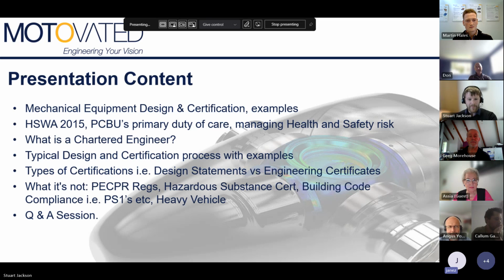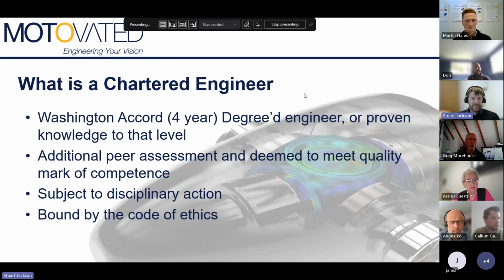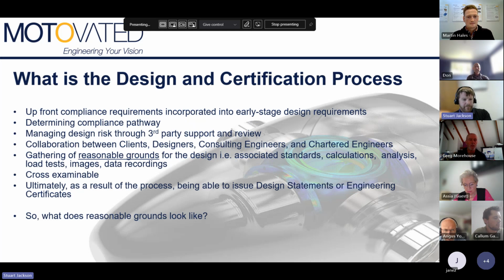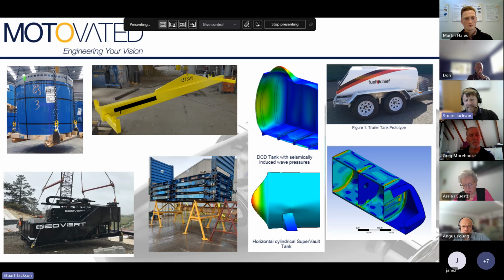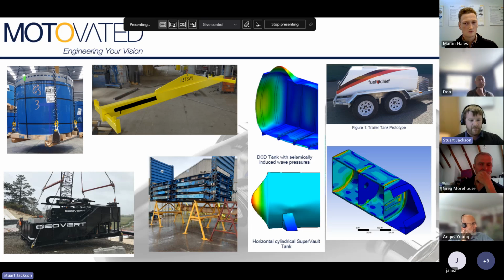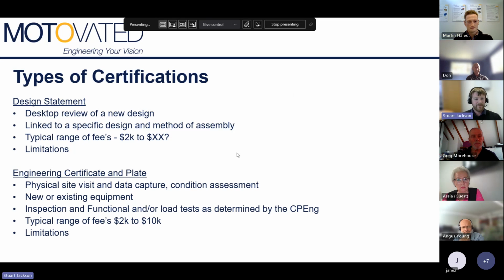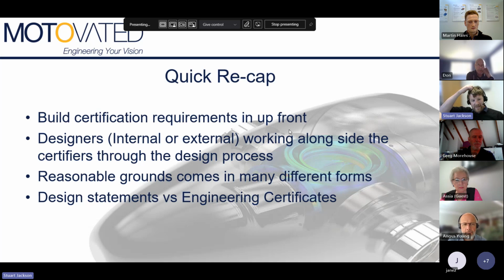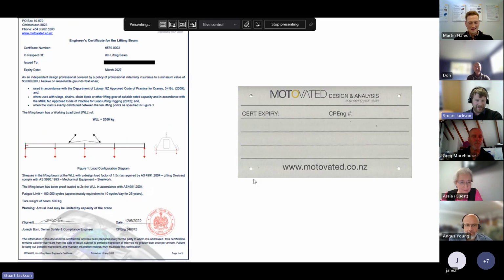Mechanical Design and Certification Webinar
Design vs Equipment Certification - What's the difference?
Join Motovated Engineering experts Stuart Jackson (Commercial Director) and Martin Hales (Senior Engineer) as they break down two key certification types every engineer and safety professional should understand.

In this webinar, you'll learn:
-What a Design Statement is and when it is needed
-How an individual Equipment Certification works
-How to reduce compliance and engineering risk
-Practical tips for navigating your health and safety obligations

This session will give you clarity and confidence to make informed decisions.

Watch now and strength your understanding of certification responsibilities.